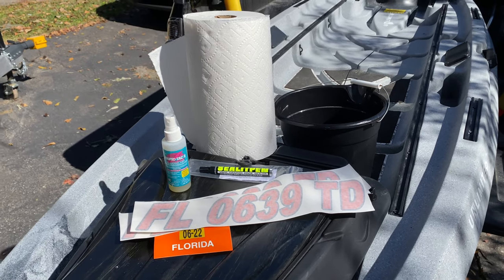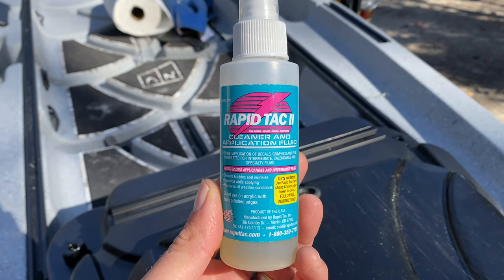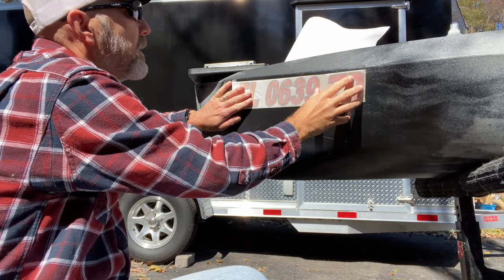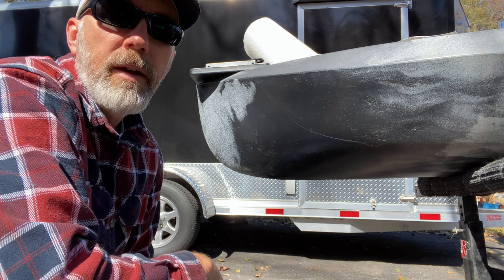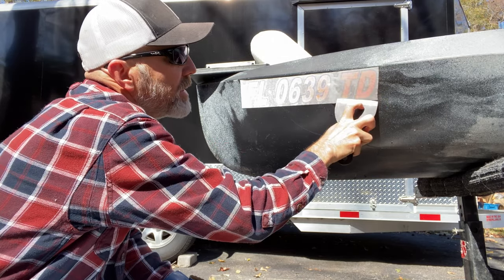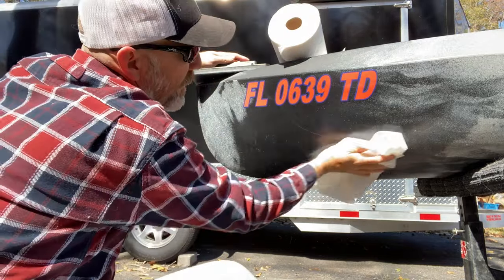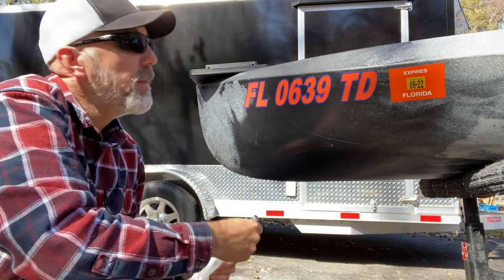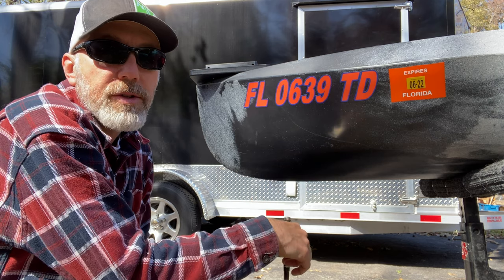Get Your Kayak Stickers To Stick!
Do your boat registration stickers peel off your kayak after awhile? I show you how to get your vinyl stickers to stick to your kayak for good.

Easy method using vinyl graphics, Rapid Tac II and an acrylic seal-it pen. With the right products and prep, you can make them just about bullet proof.